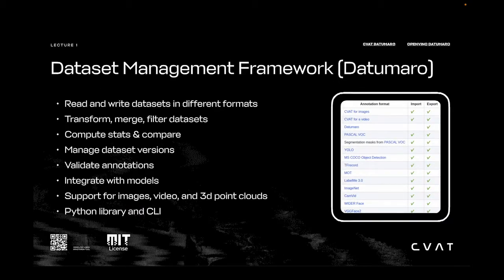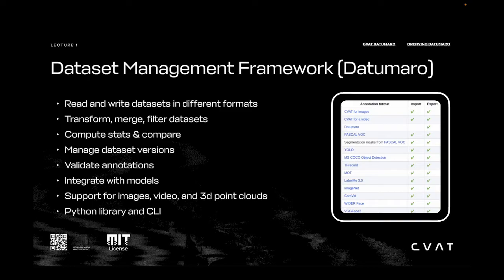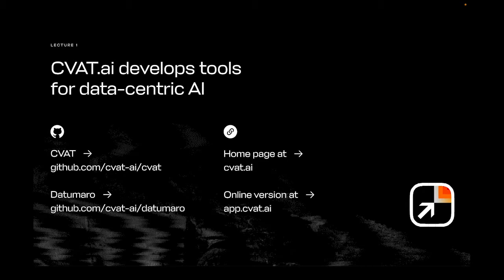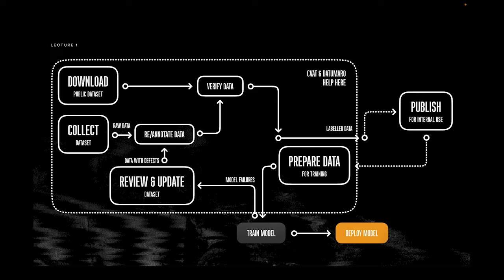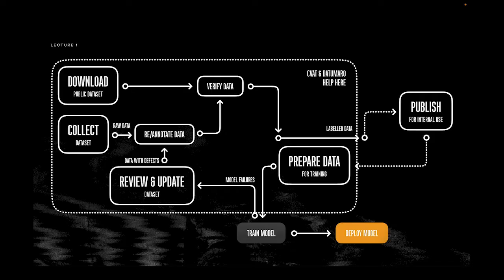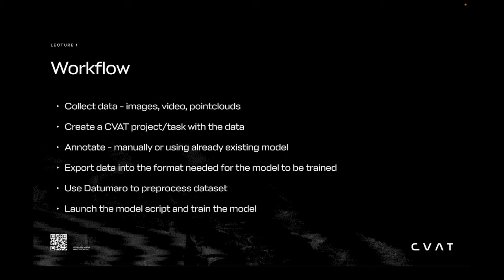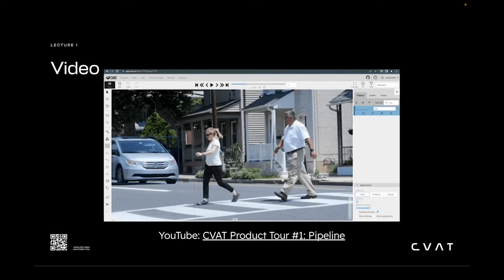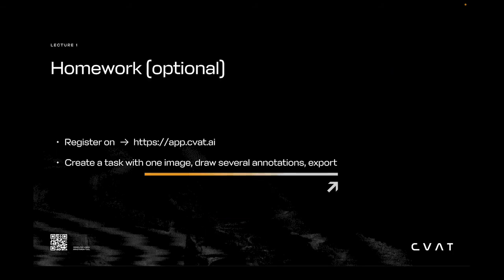CVAT Course. Lecture #1-Speeding up your data annotation process: introduction to CVAT and Datumaro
We are excited to introduce the first video in our course series designed to help you annotate data faster and better using CVAT.
In this introductory 4 minute video, we walk through
1) What problems CVAT and Datumaro solve,
2) How they can speed up your model training process, and
3) Some resources you can use to learn more about how to use them.